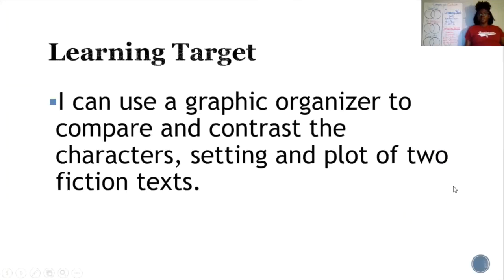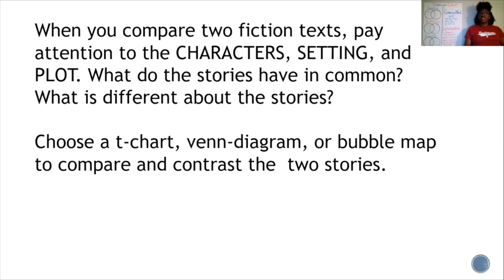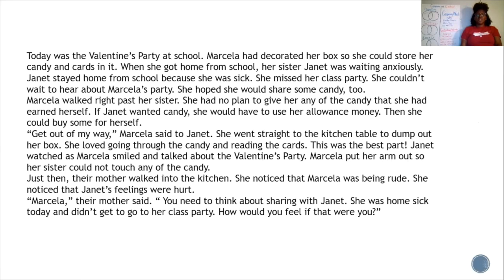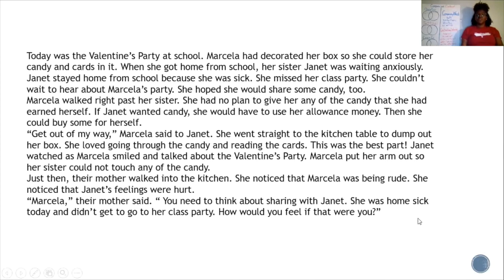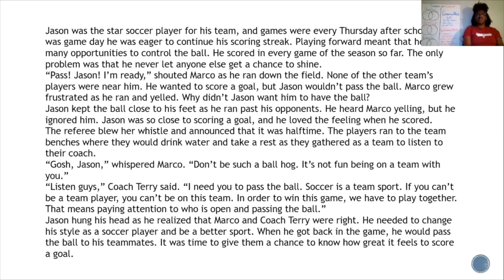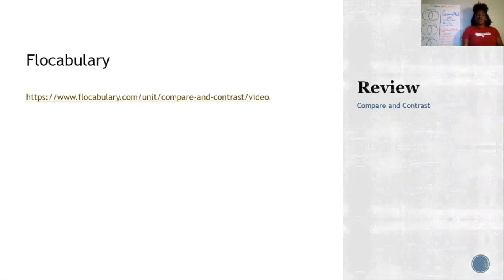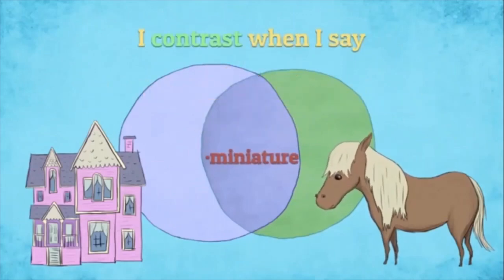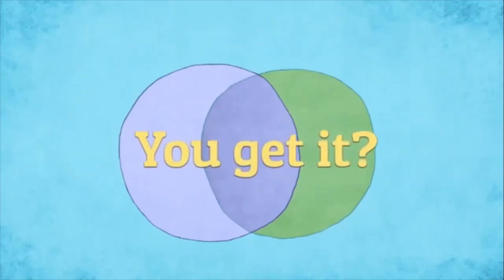RPS 3rdELA CompareContrast 4